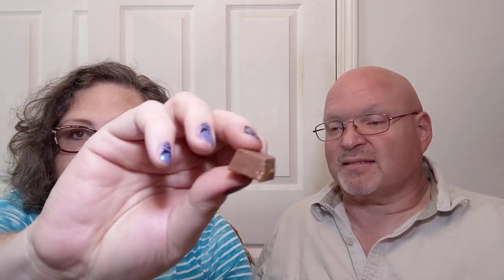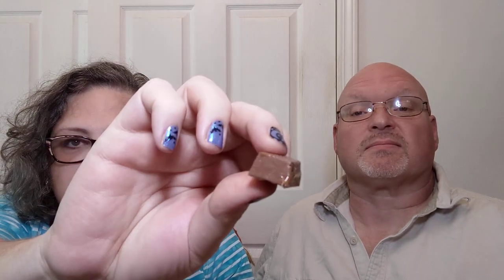Snacks around the World- Munchies-Germany-NOT Rolo-Tuesday Reviews- Crochet, Life & Stuff with Debra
Snacks around the World - Munchies - Germany?-But NOT Rolo -Tuesday Reviews- Crochet, Life, and Stuff with Debra

Today's review is about a Chocolate and Caramel candy.
Join me and my guest for a taste!

I purchased this product at the European Market in Greenville, SC (On Woodruff RD)